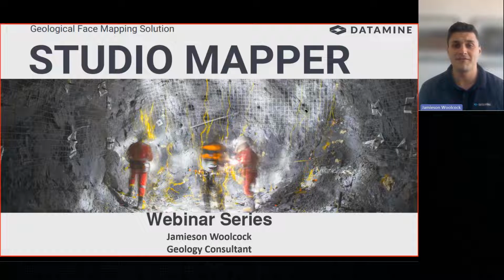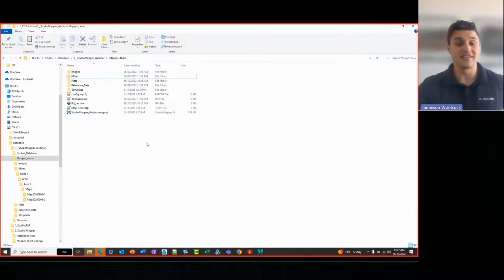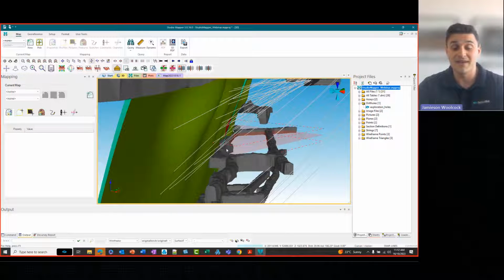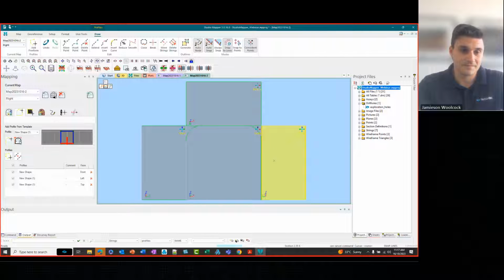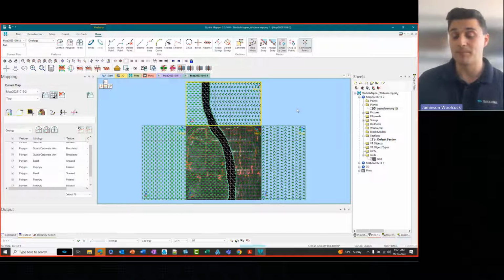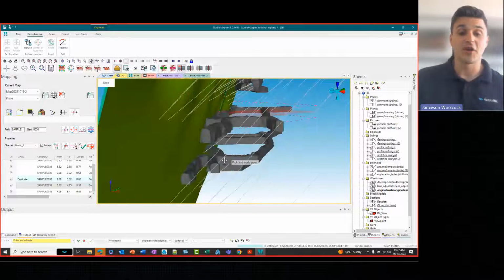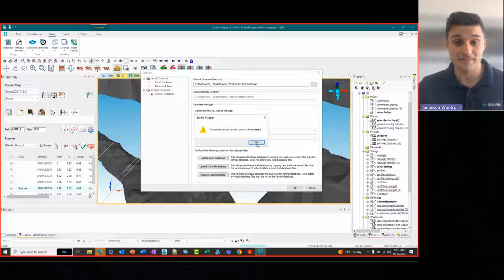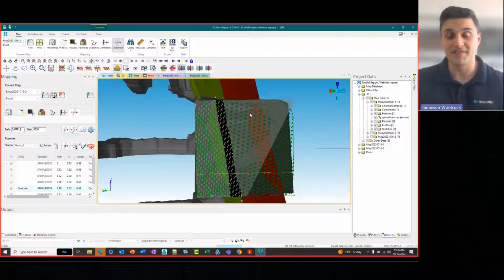Studio Mapper - Underground face mapping I Jamieson Woolcock, Geology Consultant I Datamine Software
Learn more about Studio Mapper and how to Enhance the efficiency of underground geologists through tablet-based face mapping" together with Datamine's Geology Consultant Jamieson Woolcock.

Underground face maps are important for recording and interpreting the geology in an underground mine. Studio Mapper is built on the familiar Studio platform, enabling users to efficiently capture geological and sampling information at the face using a Windows tablet or on a desktop using face imagery. This data can then be georeferenced into grid co-ordinates to accurately locate it in the real-world.

Datamine APAC free webinar will cover:
- Project Set-up, Face mapping and post-processing with Studio Mapper.
- V3.0 enhancements:
- 2D butterfly mapping
- Improved UI with tablet
- Geological outline generation

The managed but flexible database system allows easy storage and sharing of captured data, which can then be used to generate a visual report, export sample data to your geological database or seamlessly exported into Studio RM for use in geological modelling.